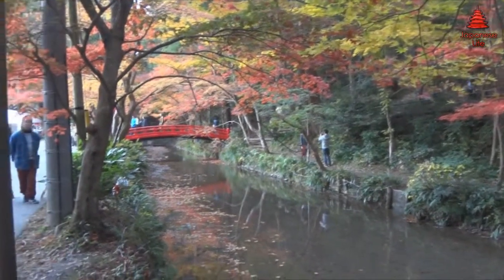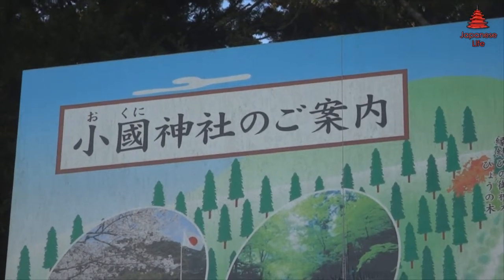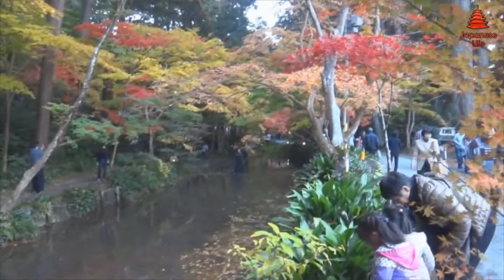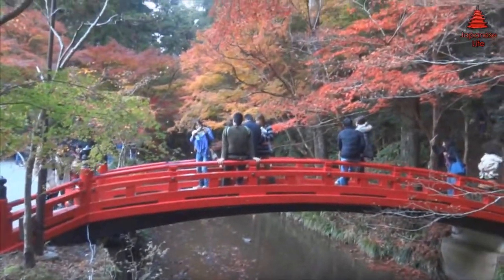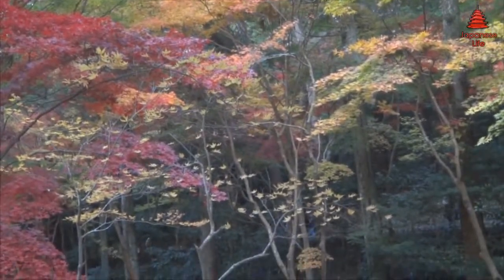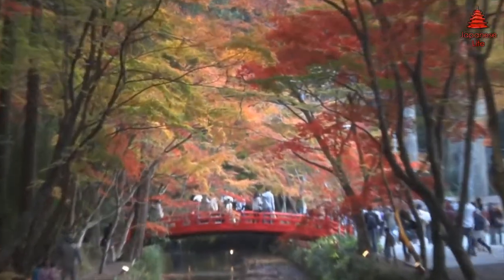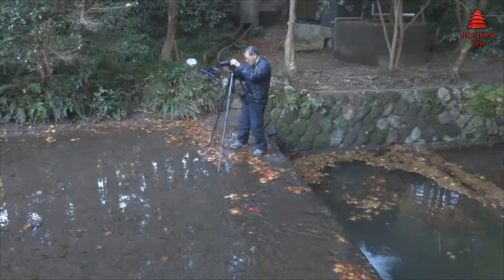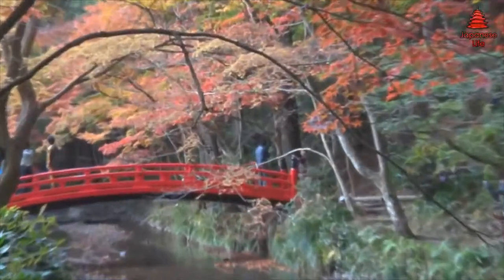Autumn in Japan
Autumn Leaves - Japan
Colorful leaves (koyo) The viewing of autumn leaves has been a popular activity in Japan for centuries and today draws large numbers of travelers to famous koyo spots both in the mountains and in the cities
Each year, starting in mid September, the "koyo front" slowly moves southwards from the northern island of Hokkaido until it reaches the lower elevations of central and southern Japan towards the end of November. Some trees around Tokyo and Kyoto remain colorful into early December.

Thanks

ashmanjp
JapanOnline